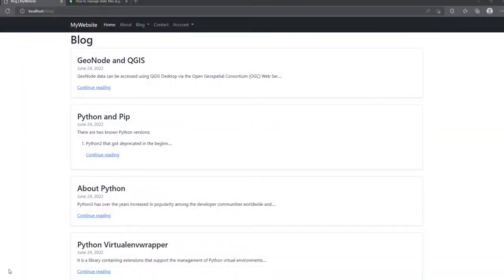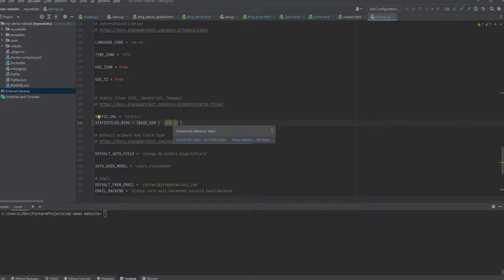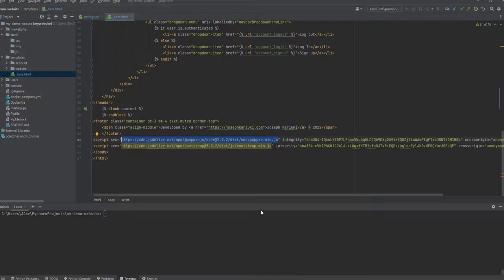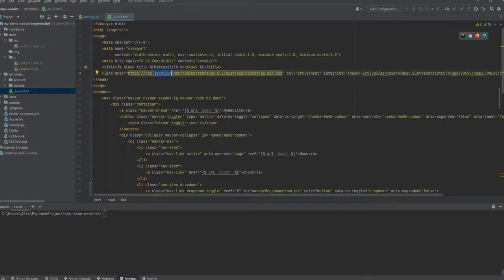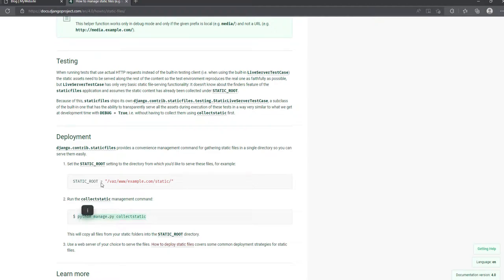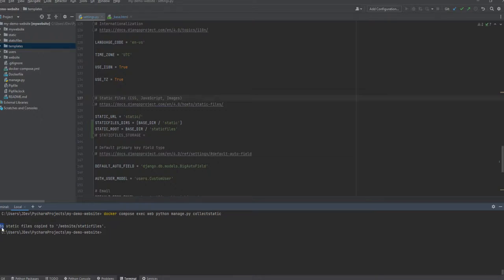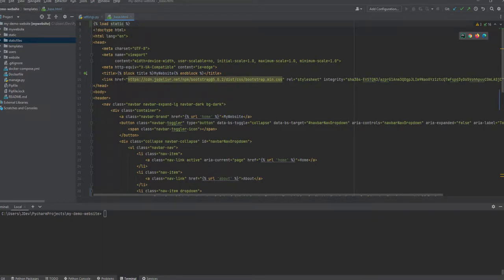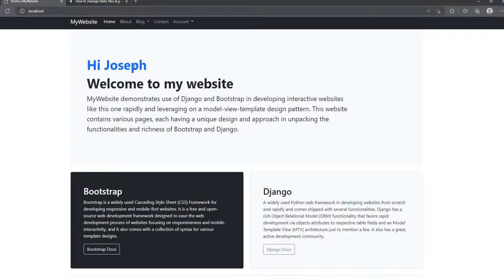Python Django Tutorial - Managing Static Files Locally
In this video tutorial, we will demonstrate working with static files in the local/development environment through the creation of necessary folders and files.

⭐️ Video Contents⭐️
⌨️ (0:00:00) Introduction
⌨️ (0:00:34) What are static files?
⌨️ (0:01:14) Creating static configurations and folders
⌨️ (0:09:10) Collecting static files into the STATIC_ROOT
⌨️ (0:11:33) collectstatic output and created files and path
⌨️ (0:13:03) Adding static template tag and static references